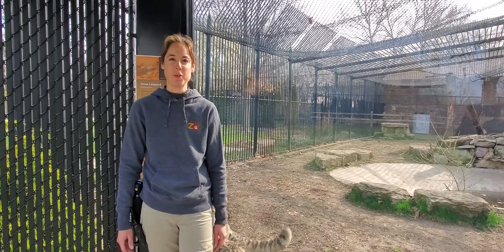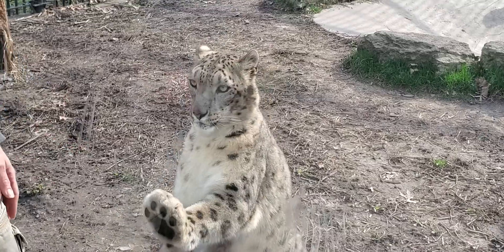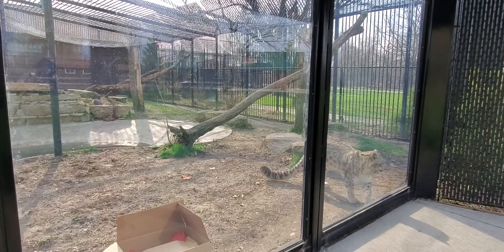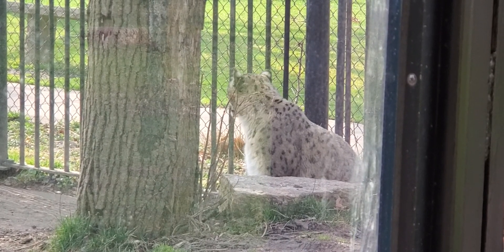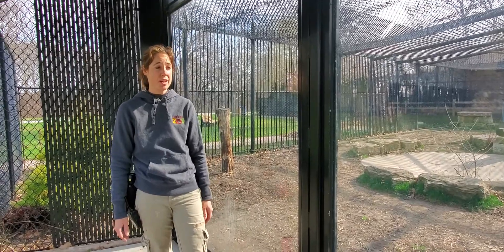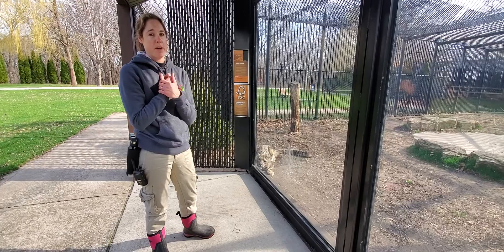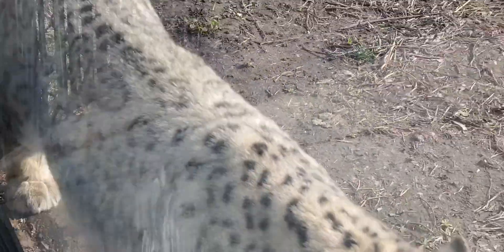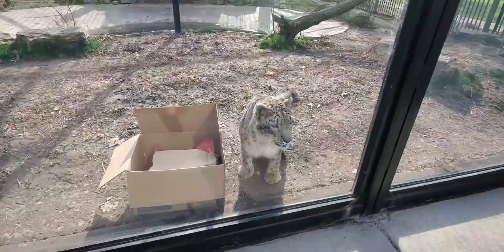Zookeeper Super Hero Keeper chat with Snow Leopard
Interact with Jessi the Zoo Keeper as she shares some amazing animal adaptations that can be found on Snow Leopards to help them survive in the wild. See the colors of a Snow Leopard and find out how they help the cat. Try to jump as far as a snow leopard and find out why its tail is so long and paws are so thick. See Nico the Snow Leopard move about his habitat showing his adaptations.